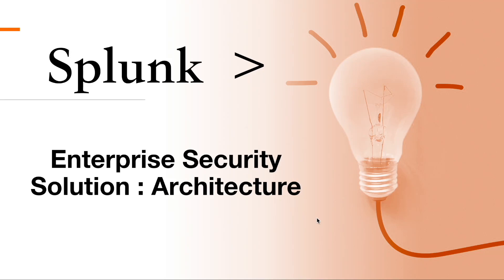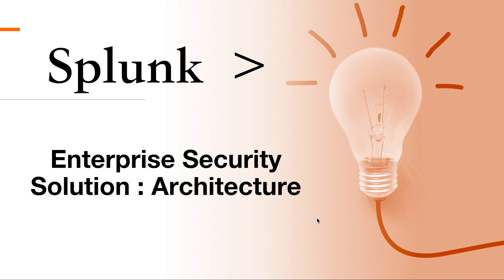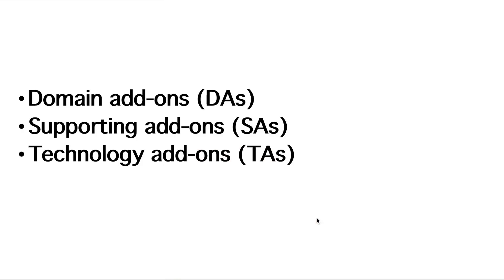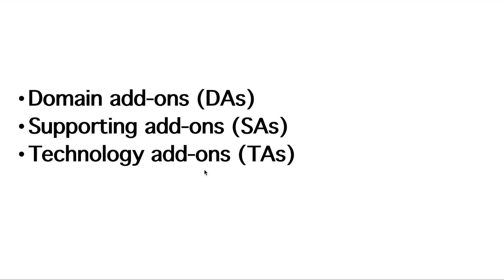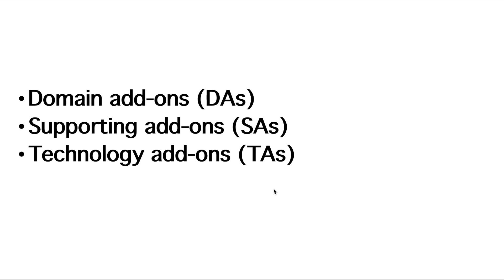SOC Analytics Splunk Enterprise Security #2: ES Architecture,SAs,TAs,DAs,What is Splunk ES add-ons.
Splunk Enterprise Security : Splunk ES Architecture, SAs, TAs, DAs, What is  ES add-ons.